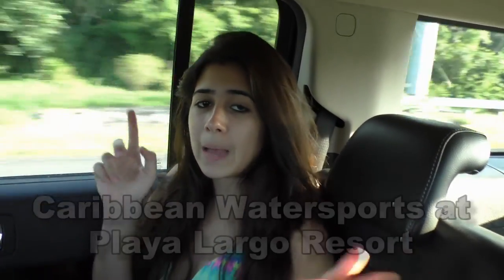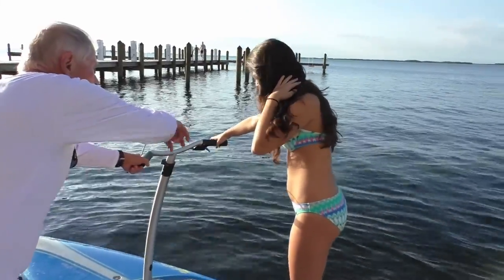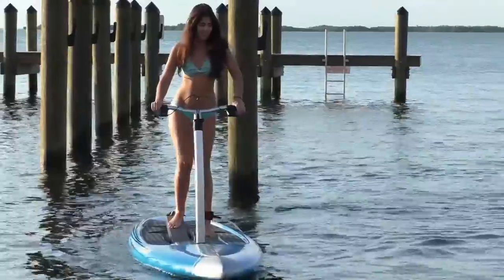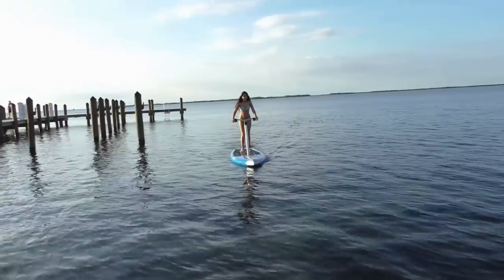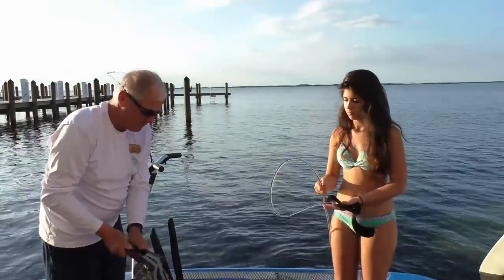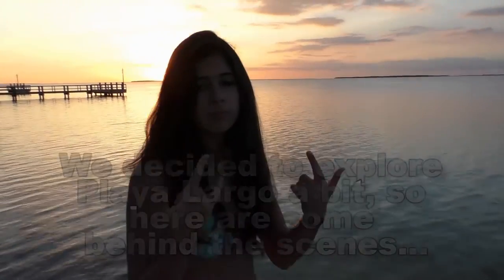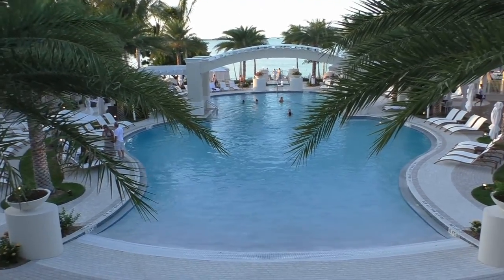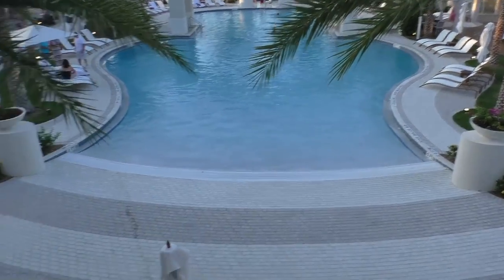SeeMyBeach.com's Izabella Hernandez tries out the Eclipse Paddleboard at Caribbean Watersports